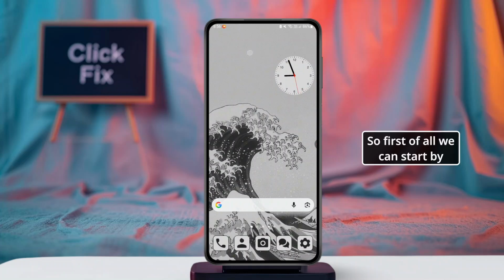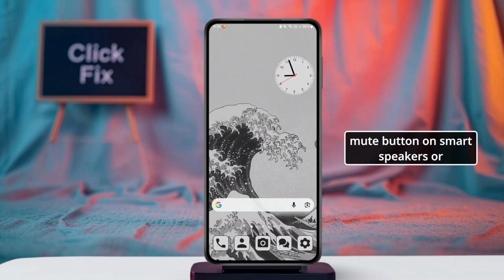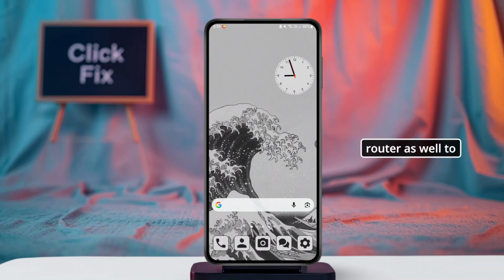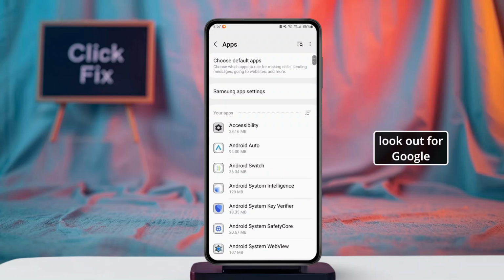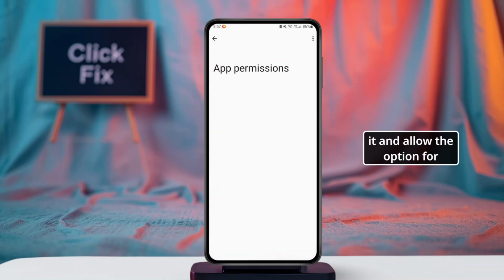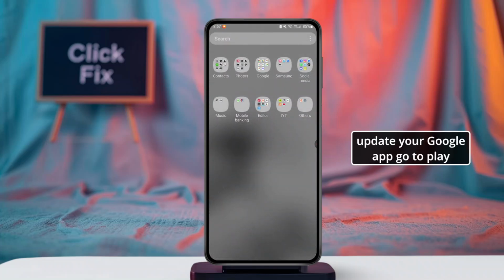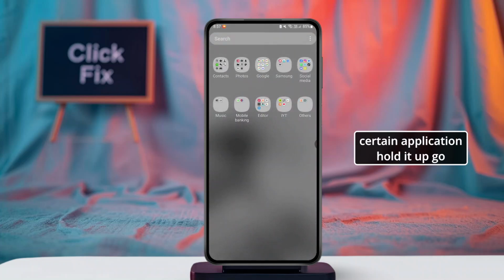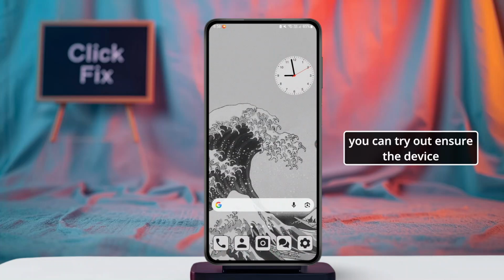How to Fix Google Assistant Not Responding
Learn How to Fix Google Assistant Not Responding in this step-by-step tutorial. If your Google Assistant is not responding to commands, not hearing you, or facing voice recognition problems, this Google Assistant troubleshooting guide will help you fix it quickly.

In this video, we cover Google Assistant troubleshooting, including what to do when your virtual assistant is not working properly. You'll discover voice command solutions, voice control issues fixes, and practical voice assistant tips to resolve smart home device problems. Whether you need tech support for Google Assistant or general tech help for virtual assistants, this guide walks you through proven virtual assistant troubleshooting tips and effective methods for fixing AI assistants.

Timestamps:
0:00 Introduction
0:40 Check Microphone & Permissions